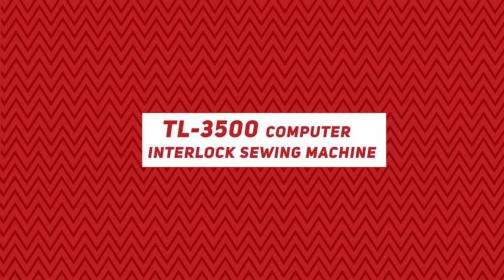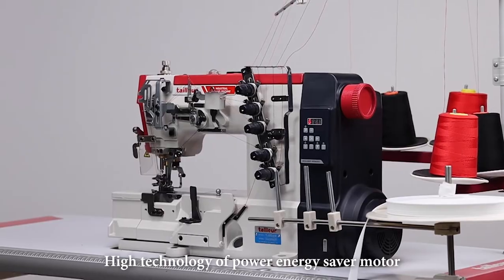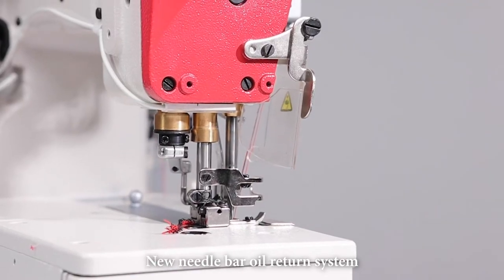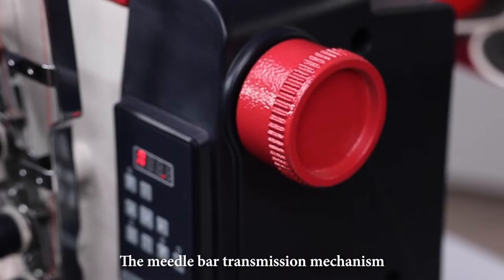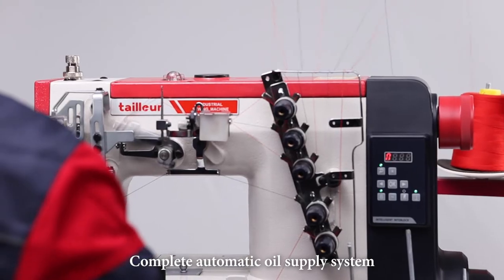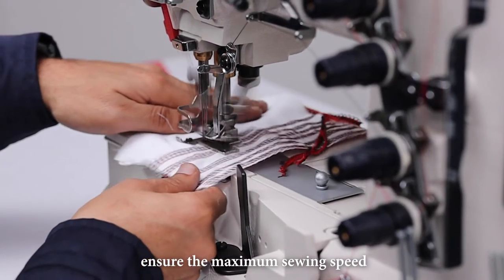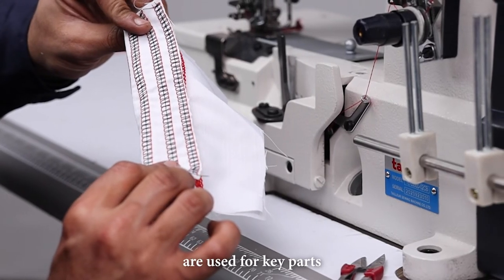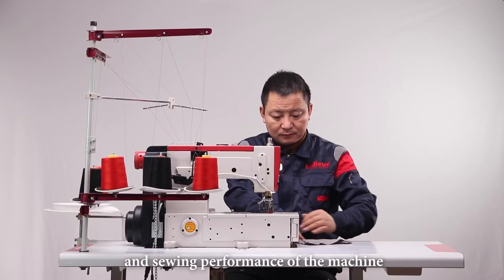TAILLEUR TL-3500 COMPUTER AUTOMATIC BELT REAR PULLER FRONT PULL ROLLER INTERLOCK SEWING MACHINE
Features:
It Has A Device That Continuously Convey A Certain Amount Of Lac Elastic Band, So That The Elastic Band Can Be Consistent In The Elasticity Of The Cloth.

It Has A Right Cutting A Right Cutting Knife Device To Trim And Sew The Edge Of The Cloth, So That The Cloth And Elastic Band Are Parallel And Neat, Forming A Beautiful Finished Products.

New Needle Bar Oil Return System, No Chance Of Oil Leakage.

The Needle Bar Transmission Mechanism Adopts Sealed Design, Which Is Safer And Easier To Keep Clean.

Complete Automatic Oil Supply System And Oil Filter Device Ensure The Maximum Sewing Speed Up To 5000 Stitches/Minute.

Imported Parts Are Used For Key Parts, Thread Passing And Looper To Improve The Wear Resistance And Sewing Performance Of The Machine.

TL-3500RP-01GT-UT:
Adopt Mechanical Structure Drive, The Upper Roller Can Run Synchronously With The Machine.

Depending On The Material, Chose To Use Rib Or Rubber Flat Roller.

TL-3500-FQ-UT:
THIS SERIES JOIN WITH TL-3500-01GT BASIC MODEL, TL-3500-02GB SEWING ROLLER-DEGE, TL-3500-03GB COVER SEAMING, WITH THREE KIND OF FUNCTIONS IN ONE MACHINE.

TL-3500-07G-D:
This Series Is Flat-Bed Type, High Speed , High Performance, Sewing Machine With Both Sides Sewn, Specially Designed To Cover Pants Pocket, Stright Needle Use Three Needles Plus Stretch Needle, Bottom Line Use Double Loop Chain Lock Line Stitch, Line Trace Firm, Suitable Trousers Pocket Are Hemmed.

TL-3500T-01GT-UT:
Because Of The Upper And Lower Differential Feed Dog Working, The Slippage And Distortion Condition Well Solved, Both Of The Extremely Thin Chiffon Velvet And The Extremely Thick Blanket, And To Make Fabric Very Beautiful Sewing Effect.

Application:
Women Shorts, Skinnies, Bras.Etc.

Thin To Medium Thick Cloth.
💠 To request agency or distribution around the world Contact Tailleur Sales Team Via Bellow Number :
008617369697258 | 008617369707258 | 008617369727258